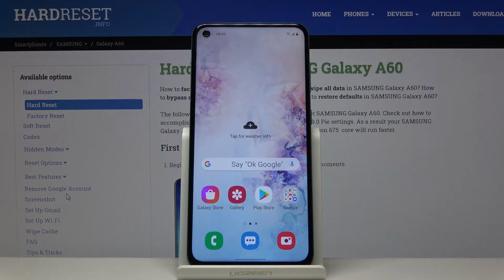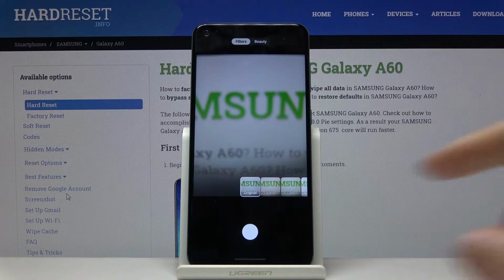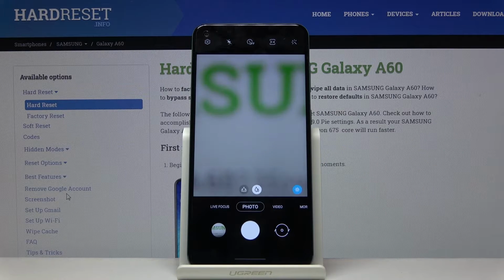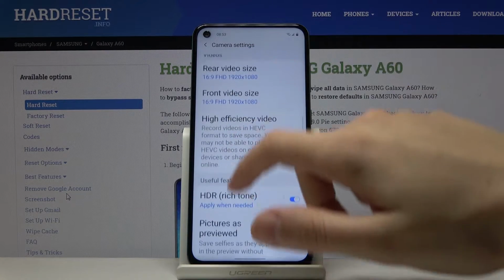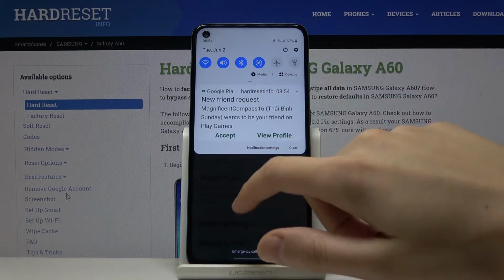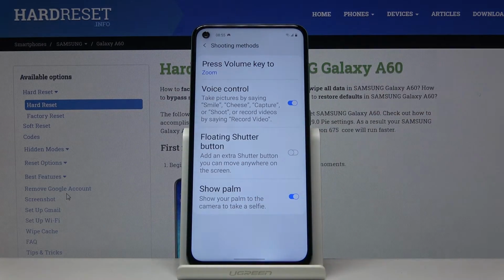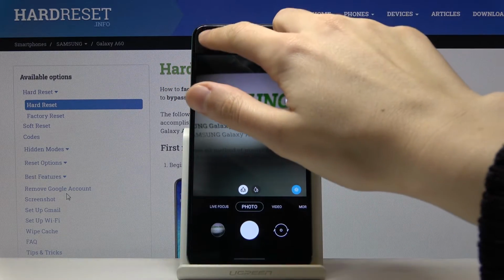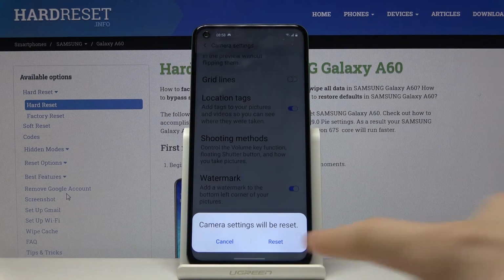Camera Top Tricks for SAMSUNG Galaxy A60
Learn more info about SAMSUNG Galaxy A60:
Today you are very lucky because you have just found the video in which we want to show you all the functions of the camera in SAMSUNG Galaxy A60. Watch this tutorial carefully and discover all the most important camera options and learn how to take the perfect photo with the camera built into the SAMSUNG Galaxy A60.

How to use Camera in SAMSUNG Galaxy A60? How to find the best options in Camera in SAMSUNG Galaxy A60? How to make usage of Camera in SAMSUNG Galaxy A60? How to open Camera Settings in SAMSUNG Galaxy A60? How to take perfect photos by using camera in SAMSUNG Galaxy A60? How to find hidden options in camera in SAMSUNG Galaxy A60? How to use advanced options in camera in SAMSUNG Galaxy A60?